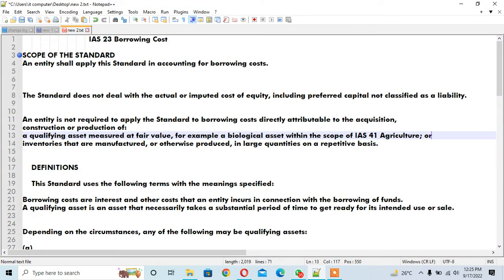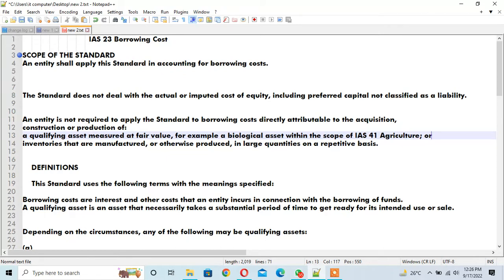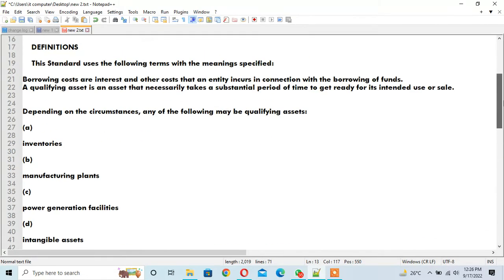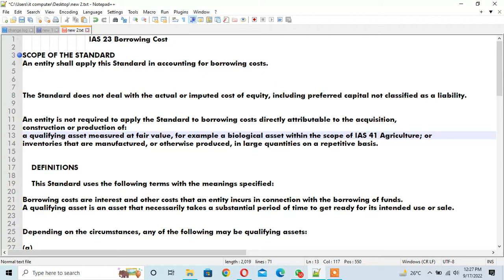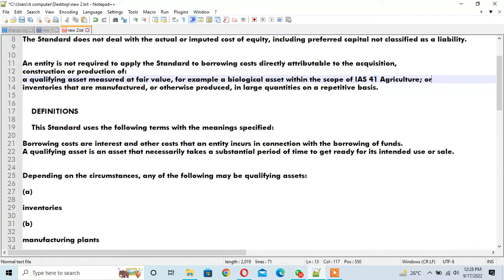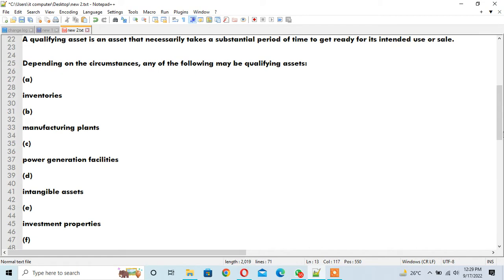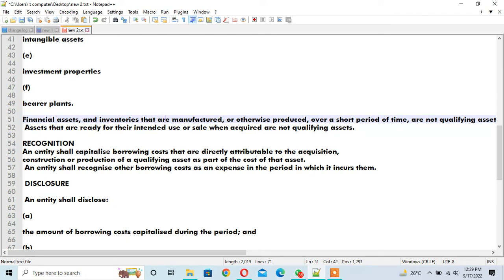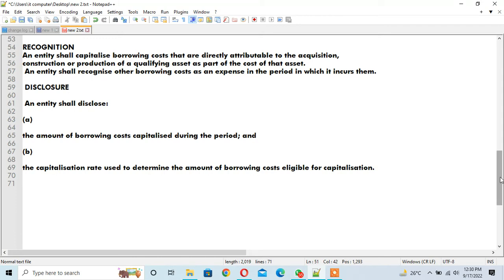International Accounting Standard 23 , Borrowing Cost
International Accounting Standard 23 explains Borrowing Costs in detail.
I have discussed the Scope of this standard. As well as Definition However, it is simple but I tried to make it more simple.